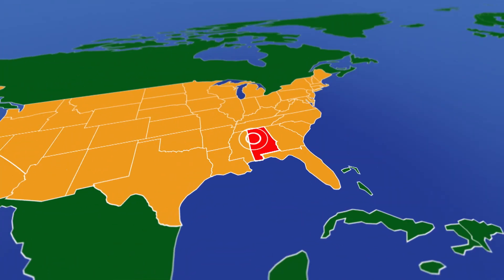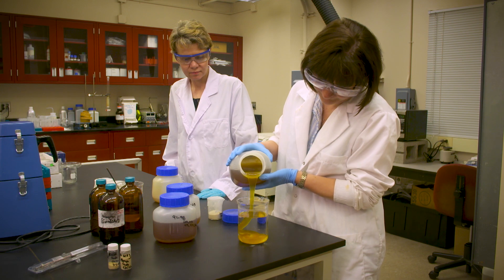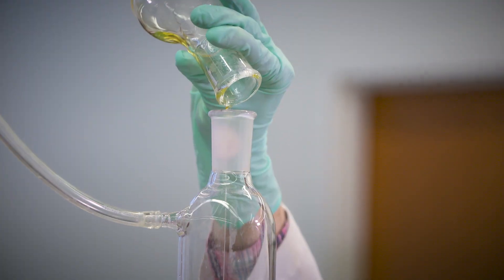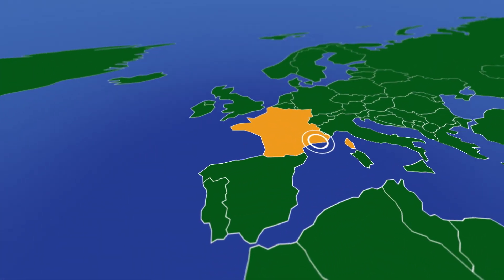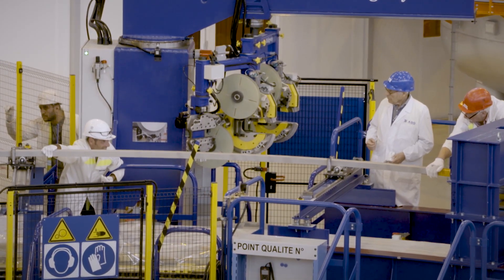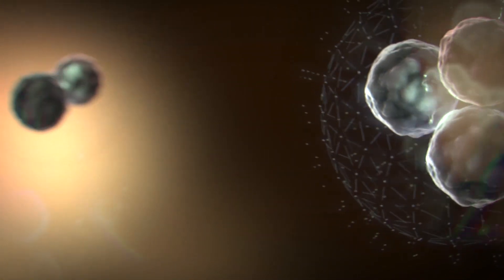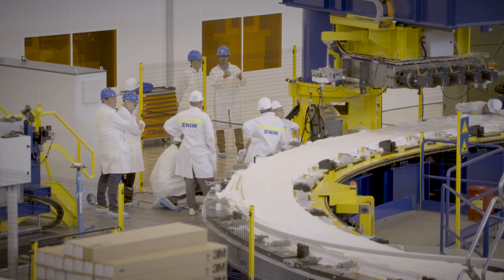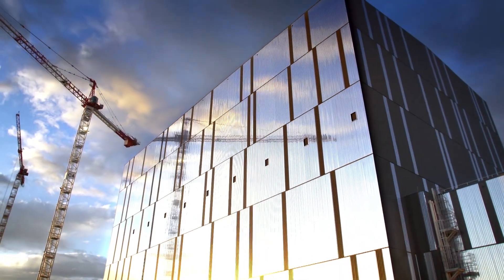The future of nuclear power, part two | Sustainable Energy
Sustainable Energy takes a look at nuclear power and the technology that makes it work.

CNBC_international